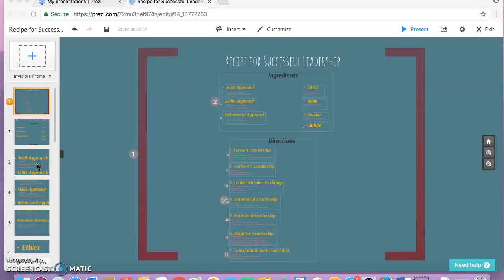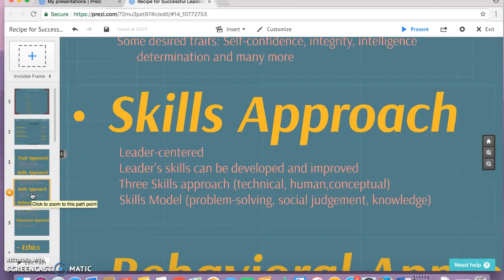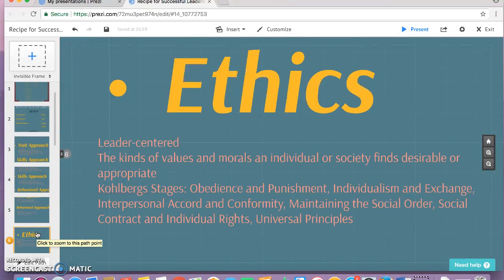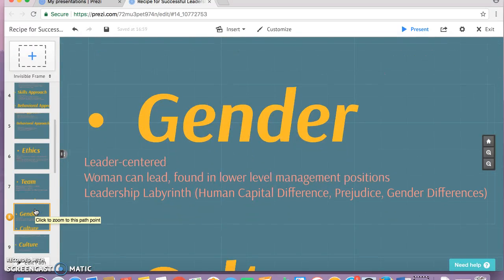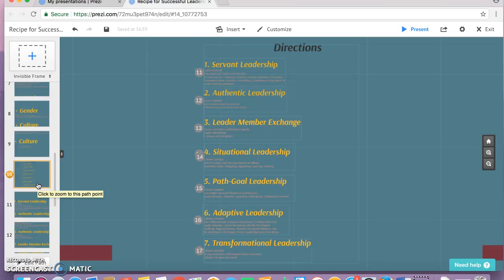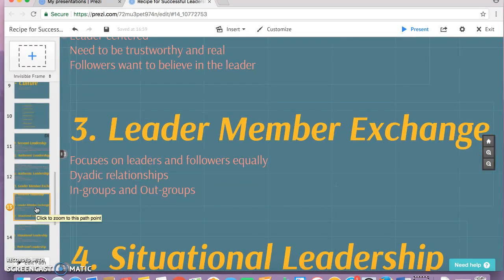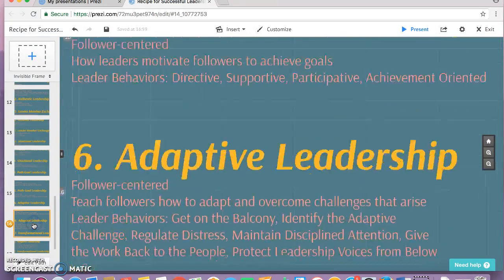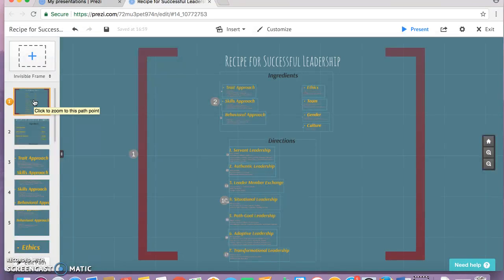ALEC 202 Concept Map